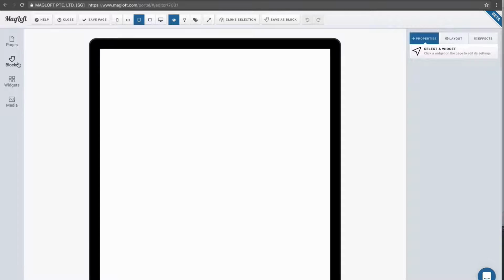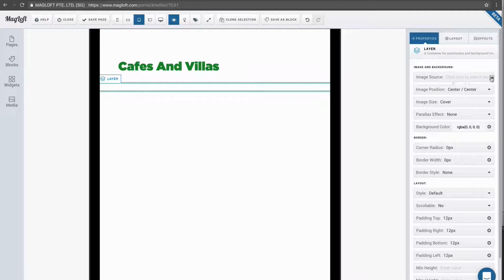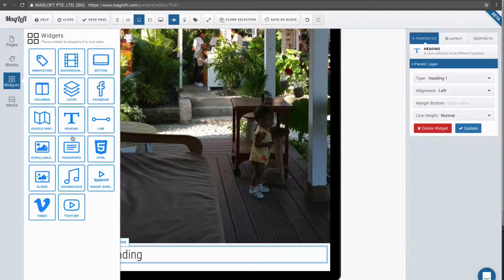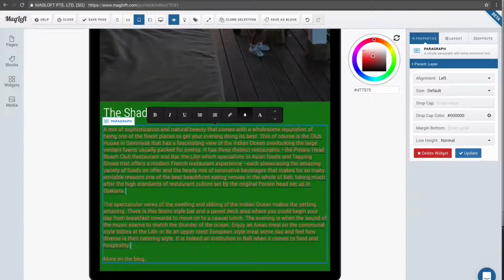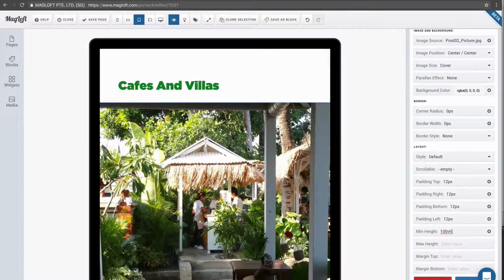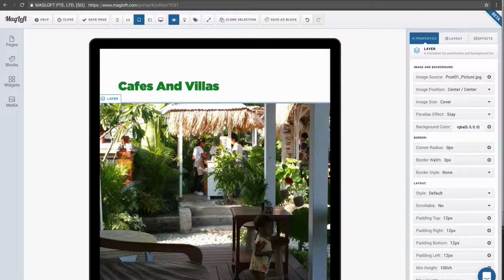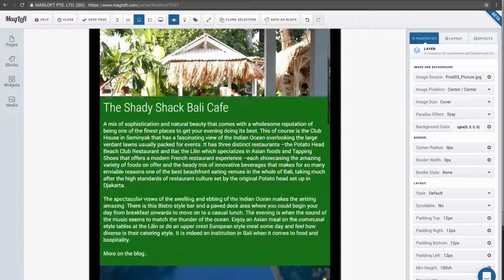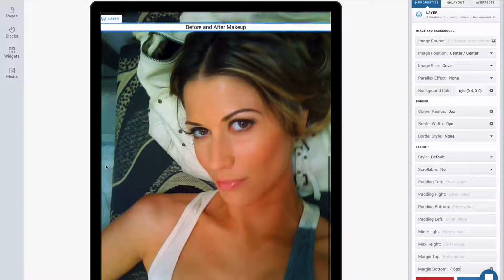How to Create a Parallax Content Page Using MagLoft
Learn how to use the MagLoft editor to create parallax pages.

In this video Nick will show you how to create another content page using full page parallax effects.